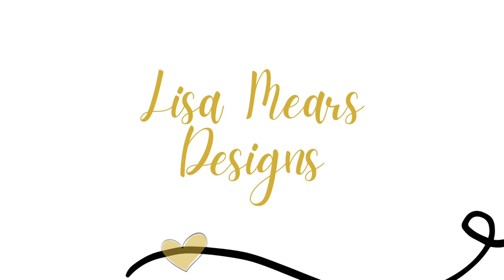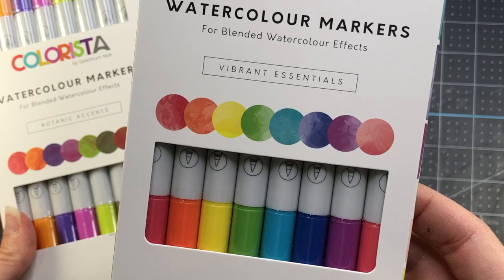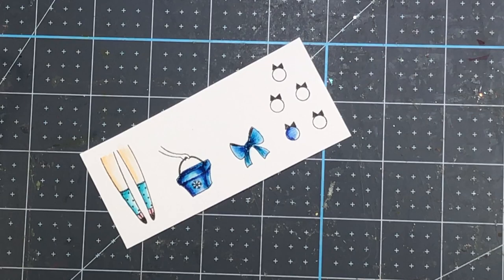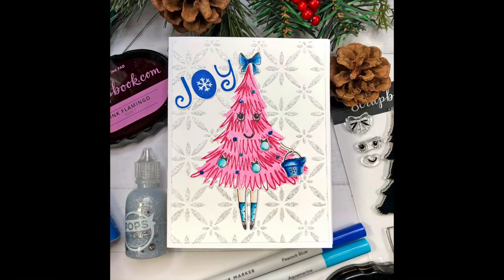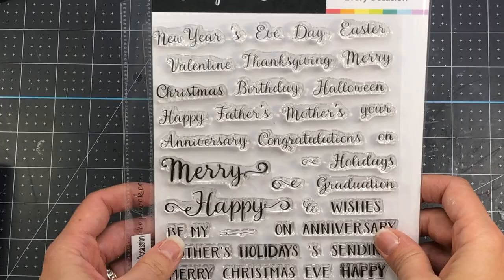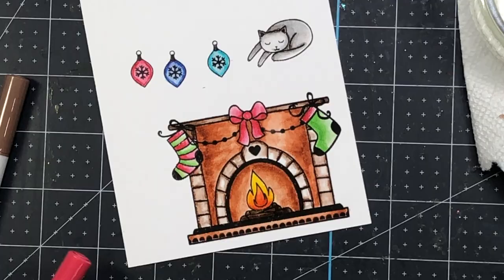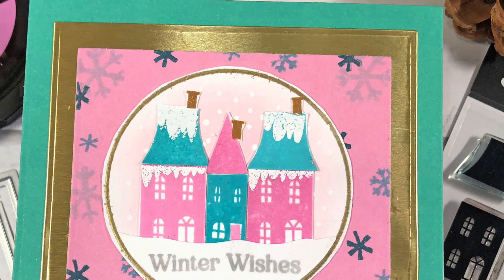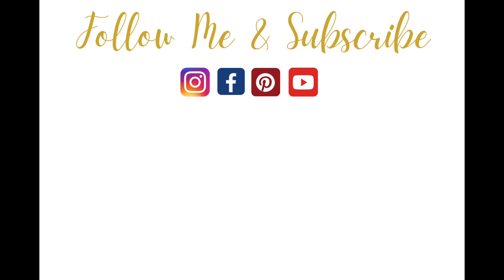5 Christmas Cards | NEW Scrapbook.com CHRISTMAS Stamps and Stencils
5 Christmas Cards | NEW Scrapbook.com CHRISTMAS Stamps and Stencils

Watch as I make five Christmas cards using the new @scrapbook Christmas stamps and stencils.

SUPPLY LIST

*STAMPS*

*STENCILS*

*DIES*

*MARKERS*

*PAPER*

*EMBOSSING POWDER*

*TOOLS*

*POPS OF COLOR*

*ADHESIVE*

*INK*

To send Happy Mail, mail to:
Lisa Mears
USA